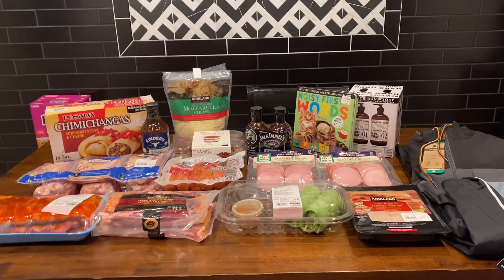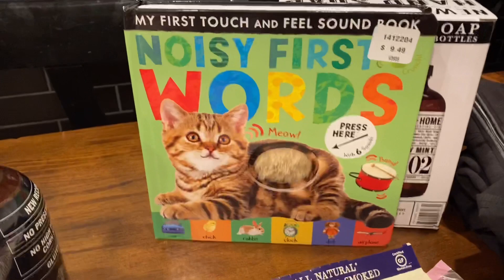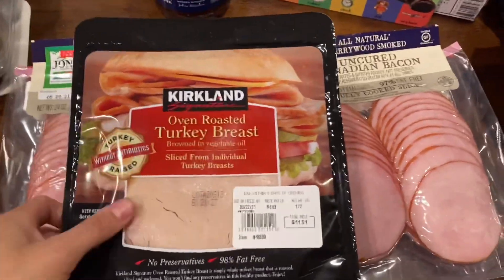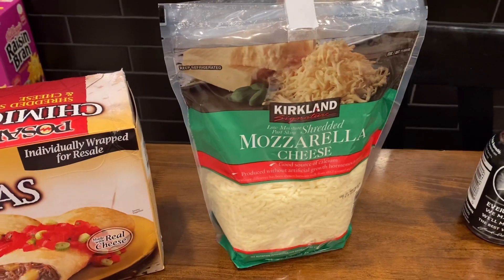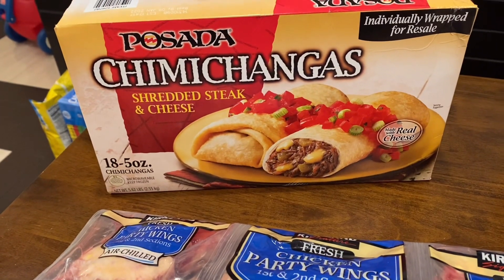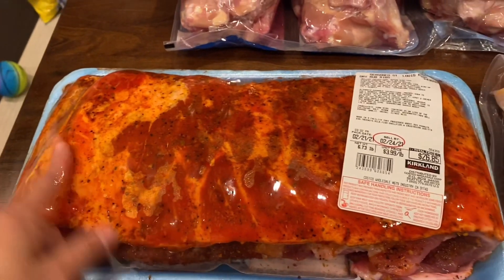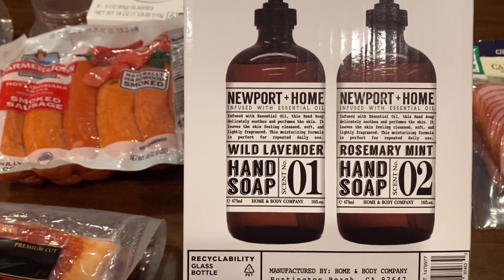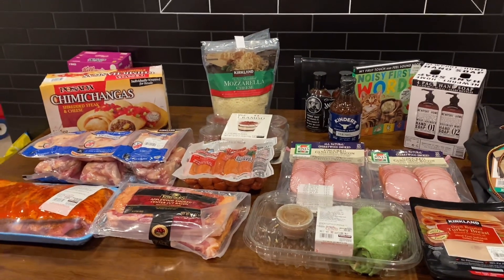COSTCO FOOD HAUL/$250/ONCE A MONTH STOCK UP HAUL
Hope you guys enjoy these haul videos as much as I enjoy making them? Please let me know any suggestions you guys may have on stores you would like to see me haul from.